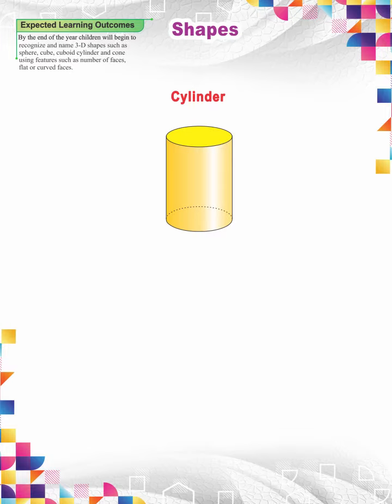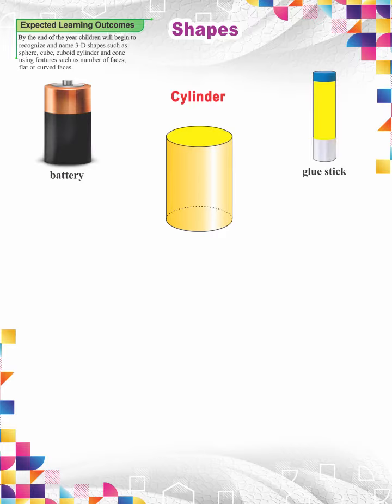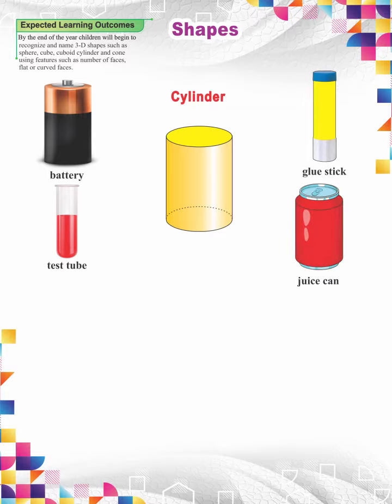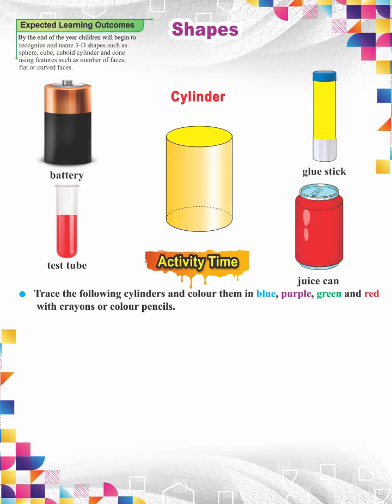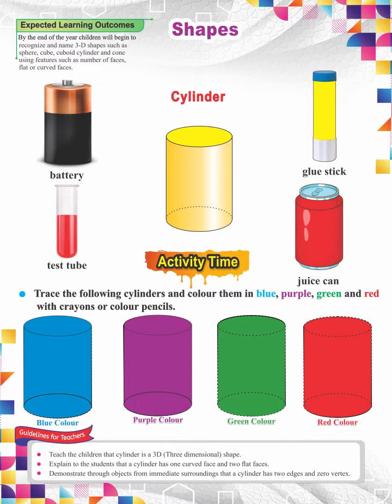Page No 12 II Math Book 5+ II Munawar Publishers